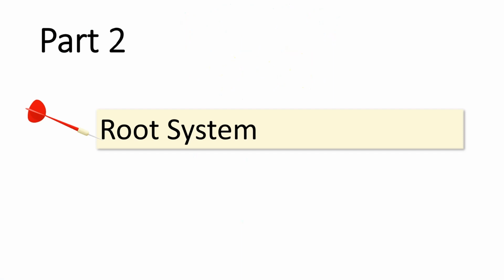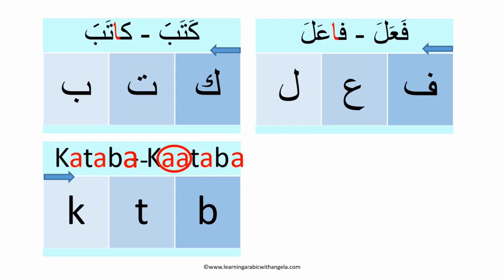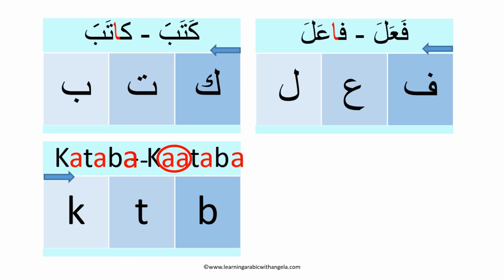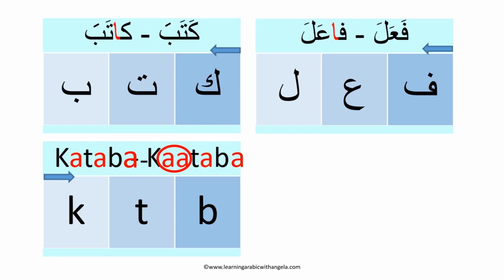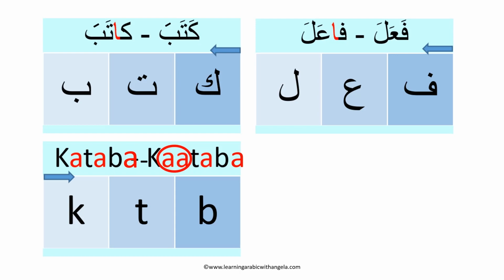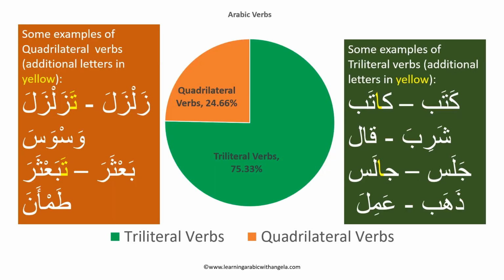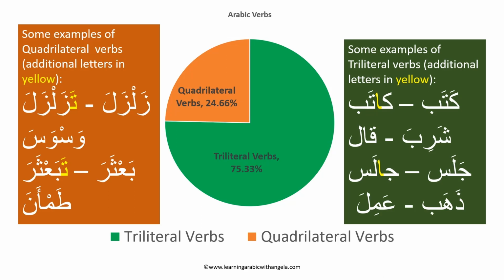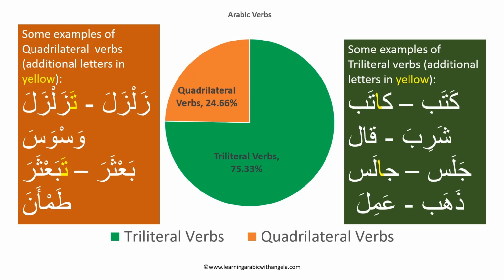1 b - Arabic Verbs Made Easy - Course - Root System - Learning Arabic With Angela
This course will help you finally understand verbs in Arabic in a simplified and easy way, along with lots of visuals, notes and examples to help you attain proficiency.
In this lesson you will learn about the root system very briefly and the concept of triliteral and quadrilateral verbs in Arabic. The root system will be explained in more detail in the upcoming lessons.

*Free online Arabic language learning resources for beginners, free Arabic short stories with English translation pdf, free lessons, pdfs, flashcard pictures and more! Fun, modern and engaging Arabic language learning approach, with non-native learners in mind.

Amazon USA:

My First Words Arabic & English Book: Colors, Numbers, Shapes, Animals: